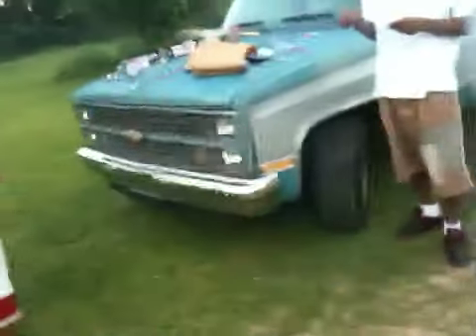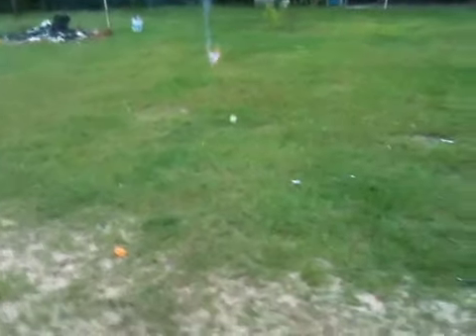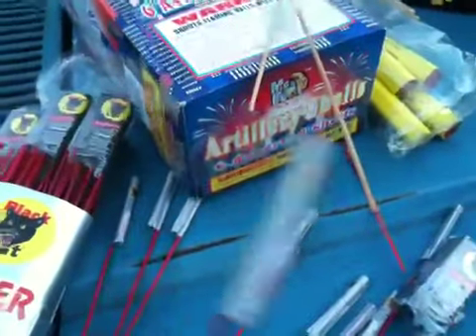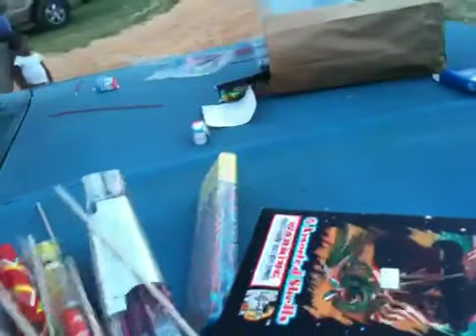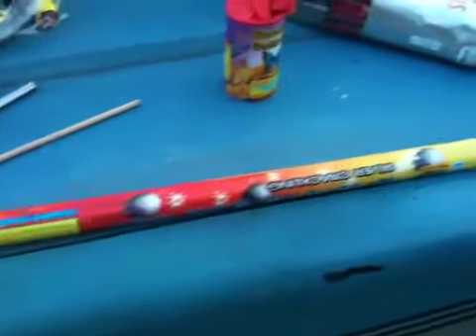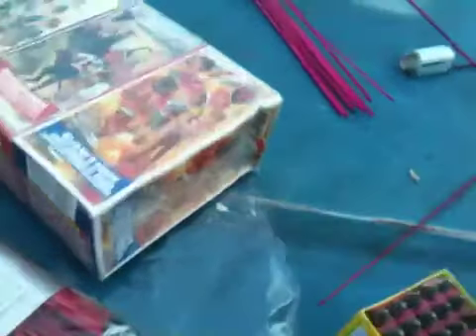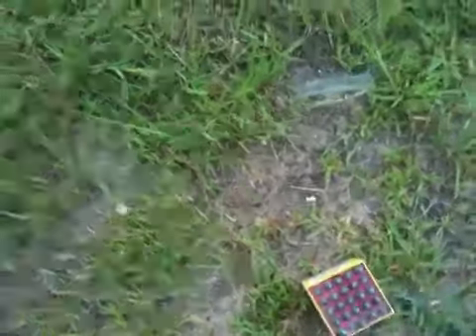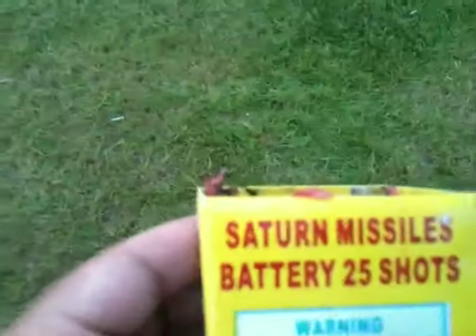My firecracker collection part 2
July 4 firecracker show enjoy